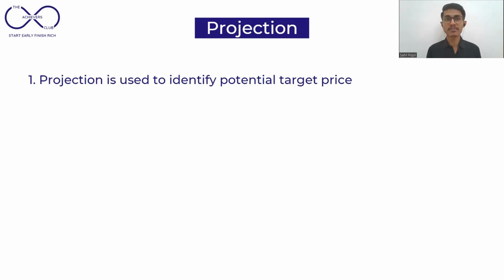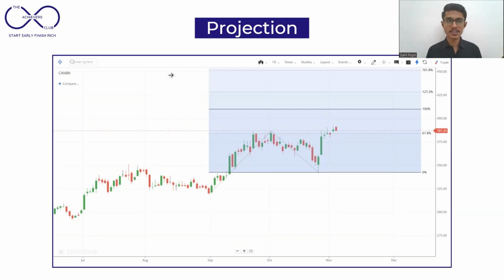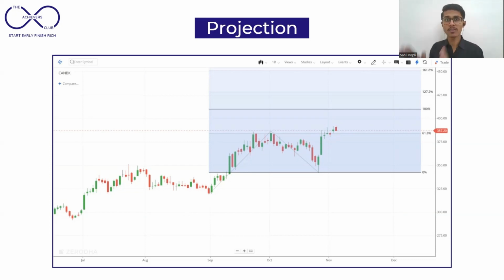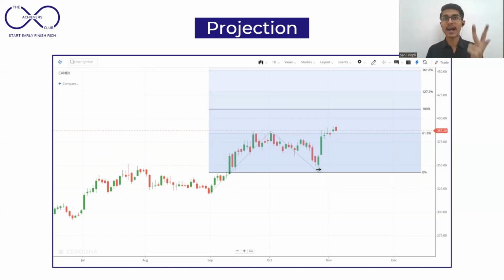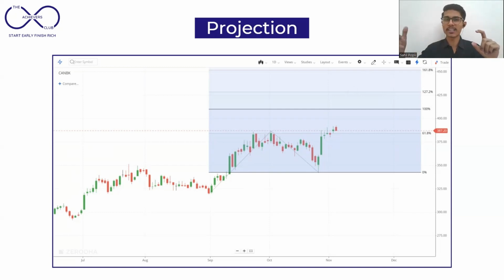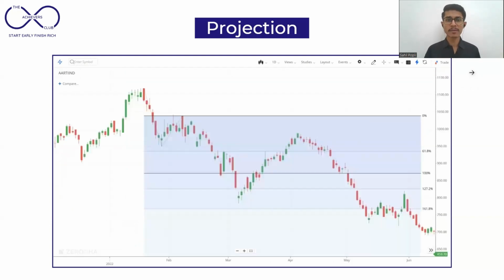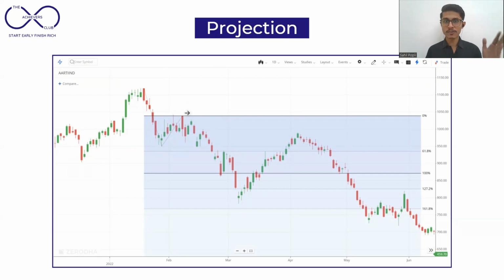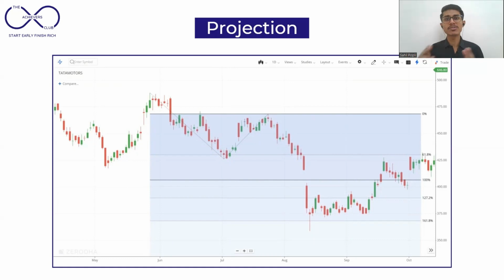Fibonacci Projection || Technical Saturday's || Episode 20